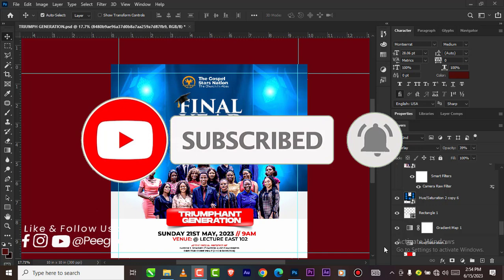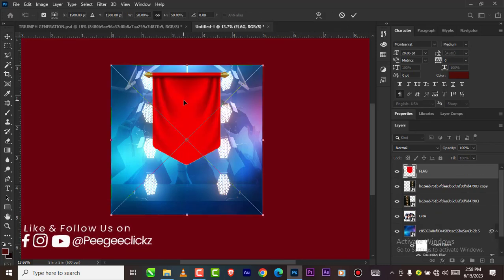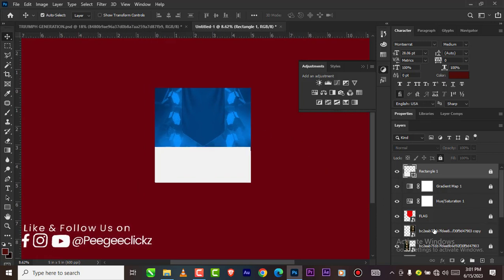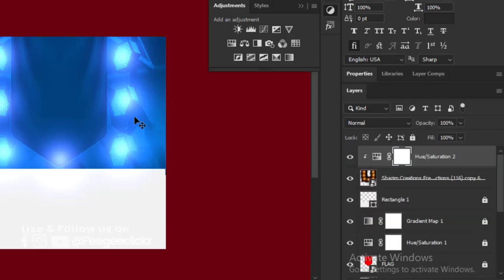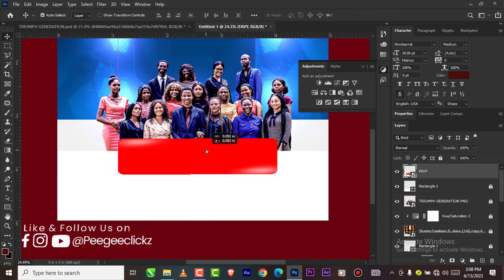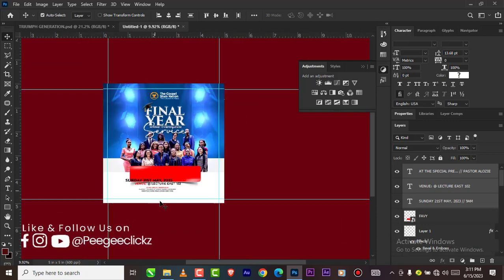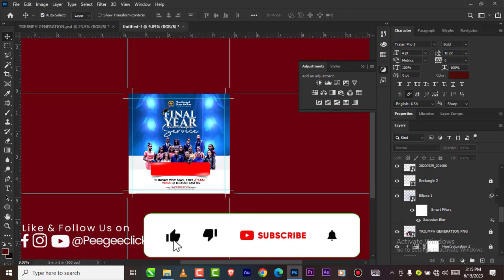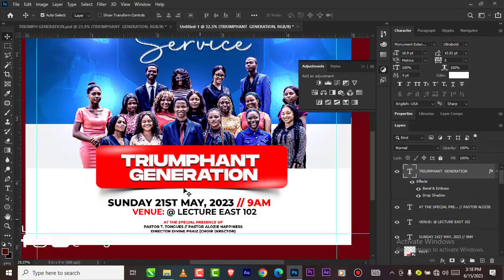How To Design SenthForth Flyer in Photoshop